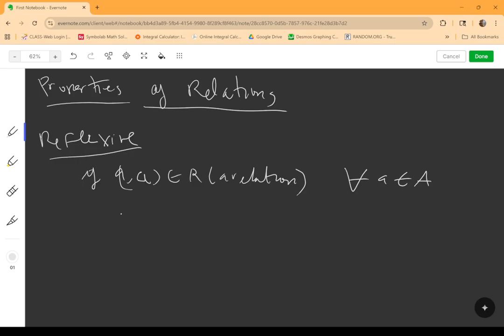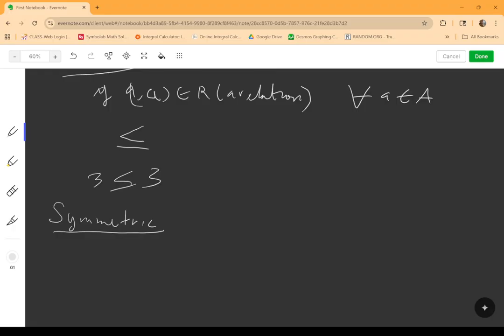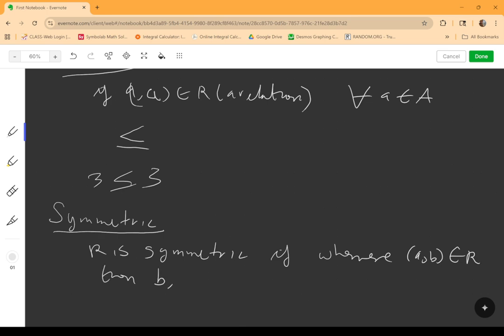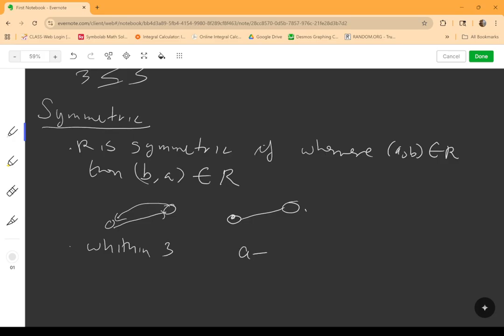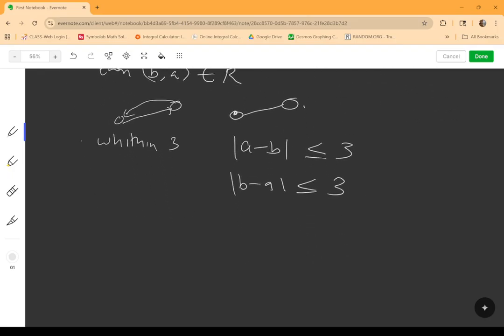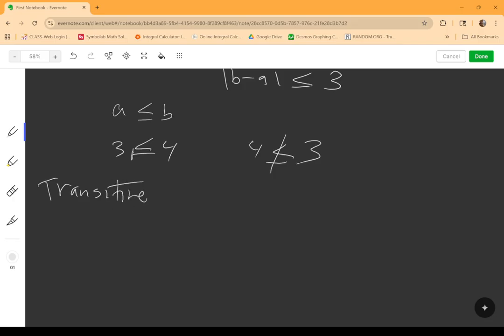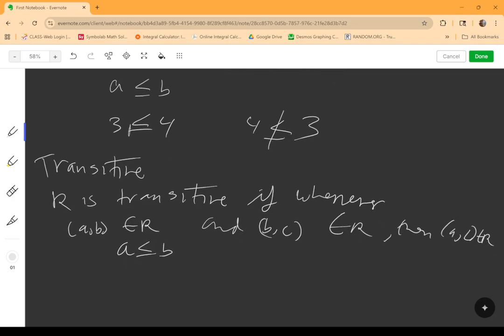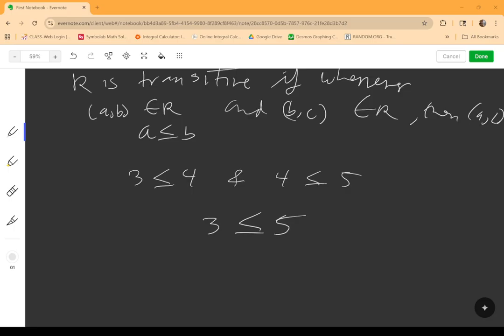MTH 8 Properties of Relations